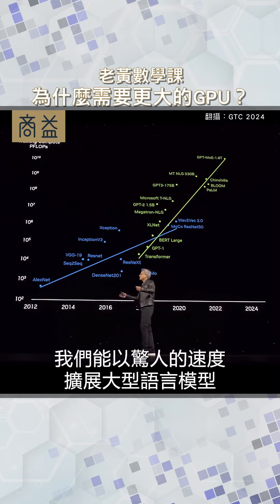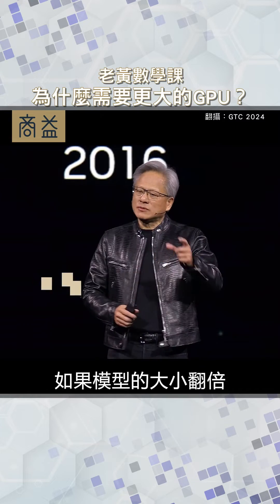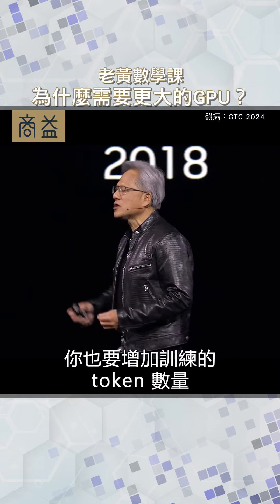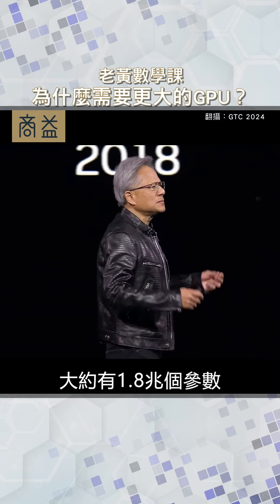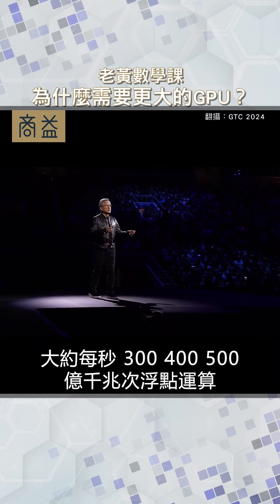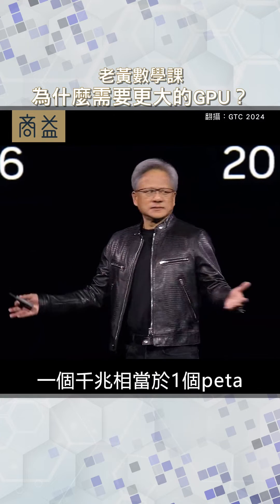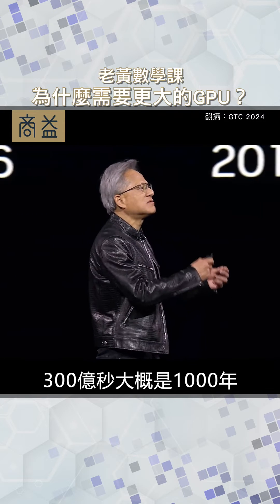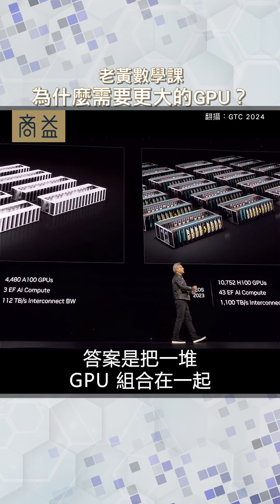2024 GTC 老黃的數學課，用心算告訴你為什麼要更大的GPU？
Nvidia 2024 GTC 開發者大會
老黃的數學課，用心算告訴你為什麼要更大的GPU？